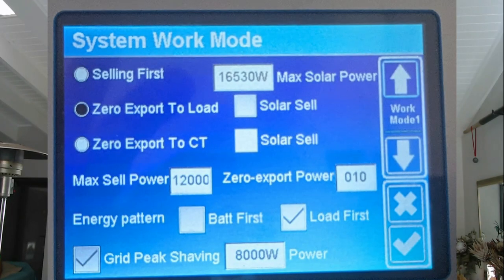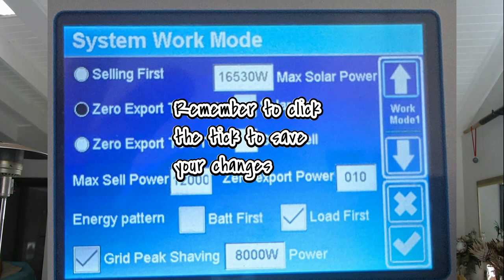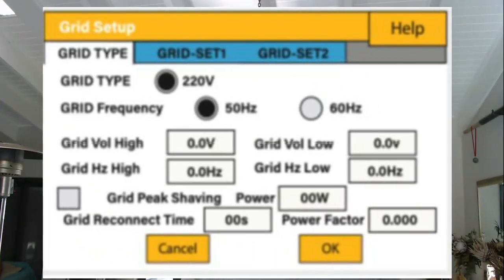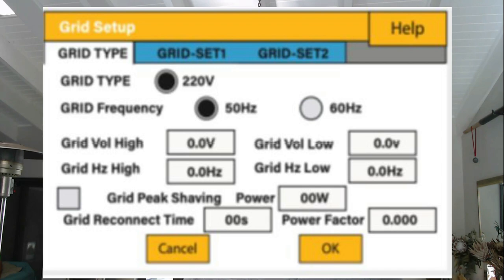Eskom Load Limiting - how to restrict your inverters grid load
There has been some talk recently about limiting the loads households can put on the grid during peak hours and disconnecting you for short periods of timer if you exceed these limits.

Here is a quick guide as to how to restrict the grid load that your Sunsynk or DEYE inverter puts on the grid so as to avoid being cut off from the grid unnecessarily. Important to bear in mind that the Grid Shaving does not cover loads on your non-essentials so you will need to switch those of manually to ensure that they don't switch on during load limiting periods.

If this practice get's widely implemented by Eskom I am hoping that the integrations will incorporate this ability so we can do some automations to implement it when required in Home Assistant.